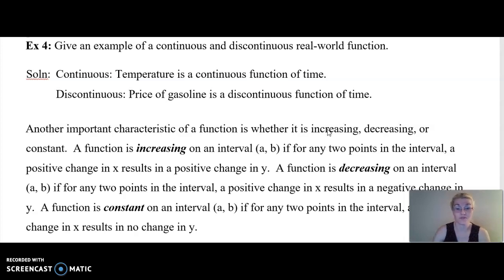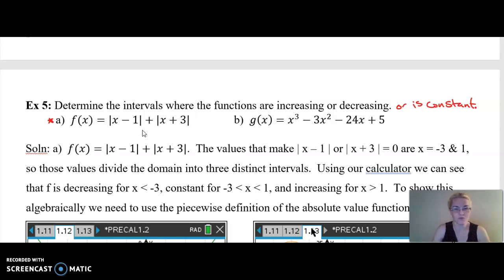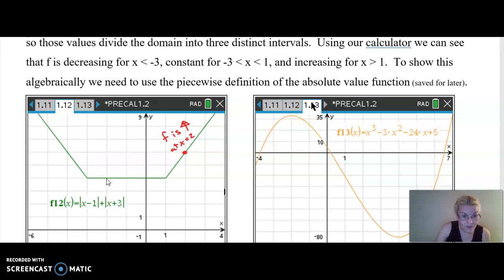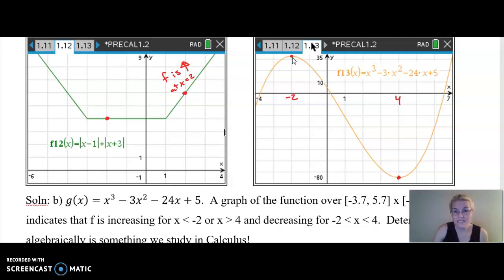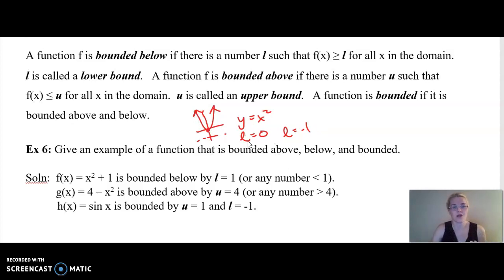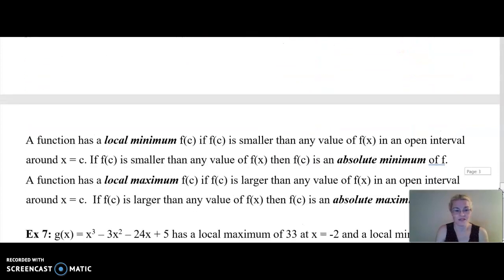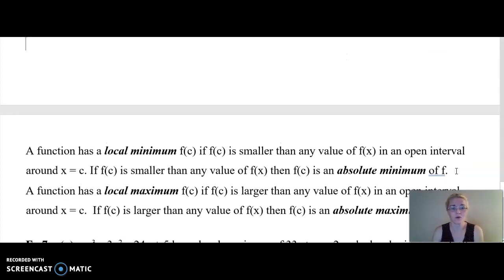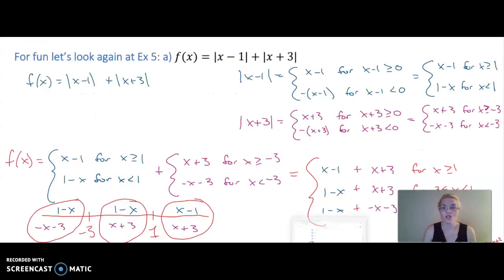HPC 1.2a Ex5-7